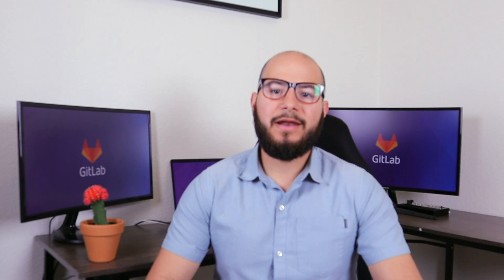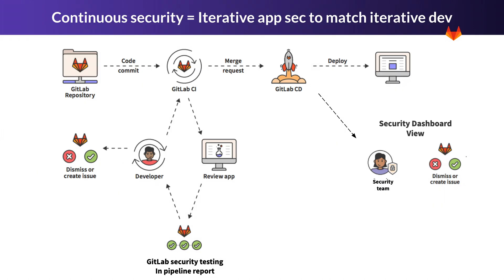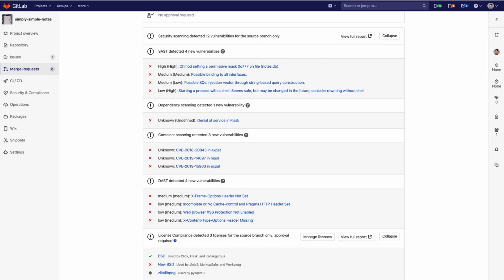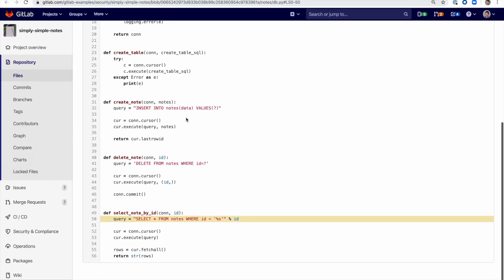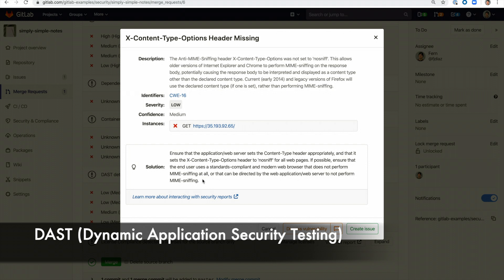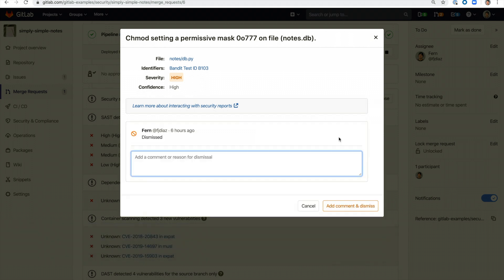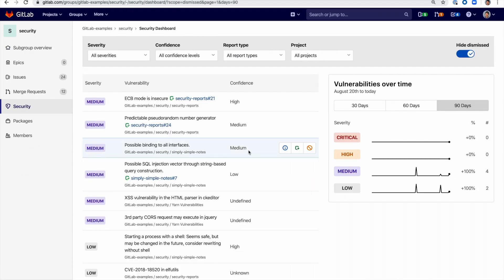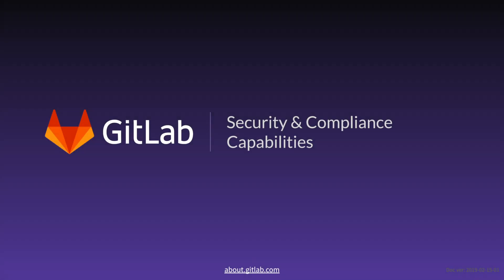GitLab Secure Stage Overview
GitLab provides Static Application Security Testing (SAST), Dynamic Application Security Testing (DAST), Container Scanning, and Dependency Scanning to help you deliver secure applications along with License Compliance.

The security scans display vulnerabilities in a uniform UI where a developer can resolve them before merging to master. The Security posture of a project or group of projects can be further assessed via the Security Dashboard.